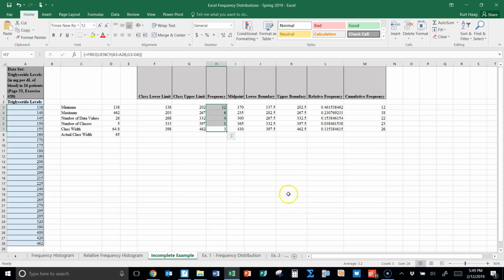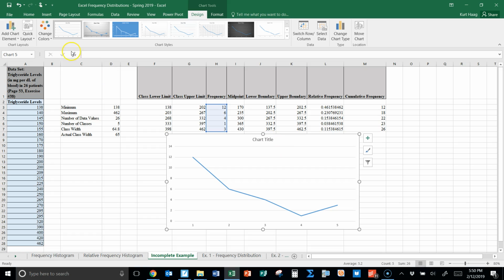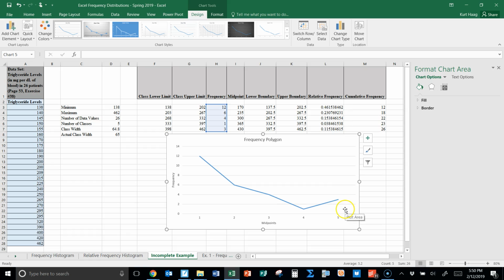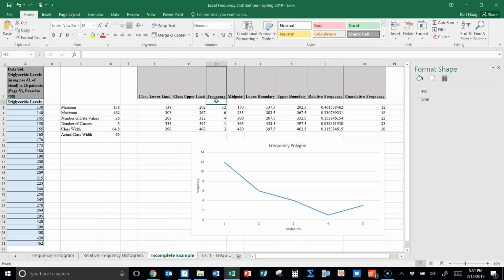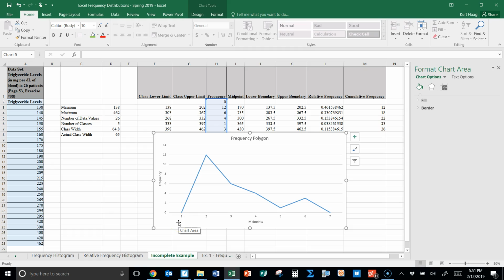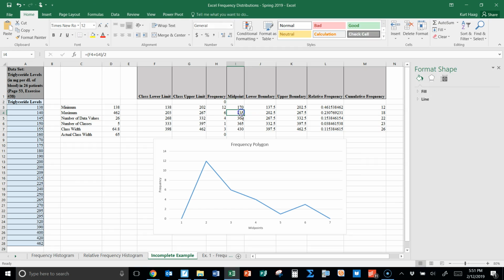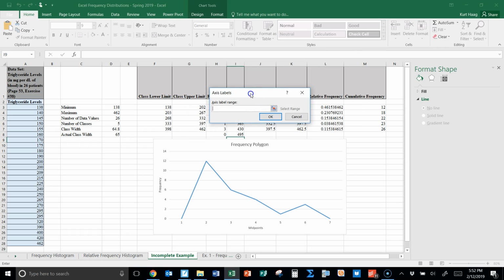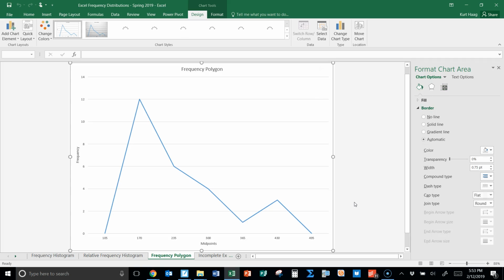Frequency Polygon in Excel